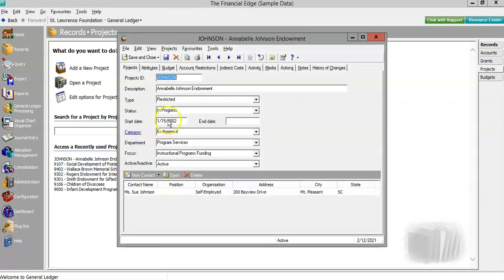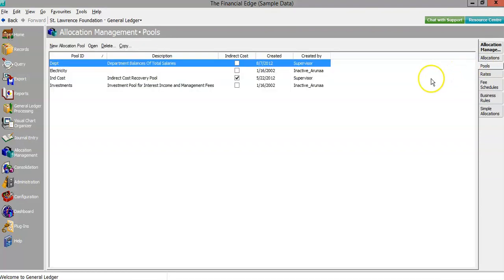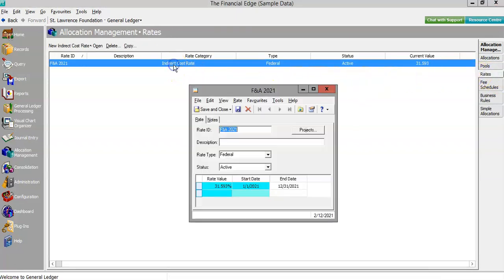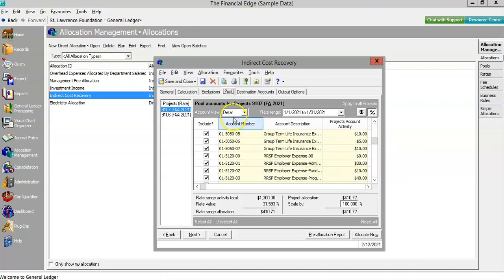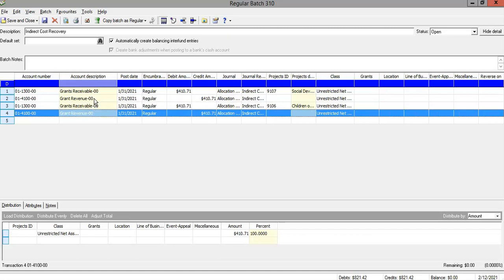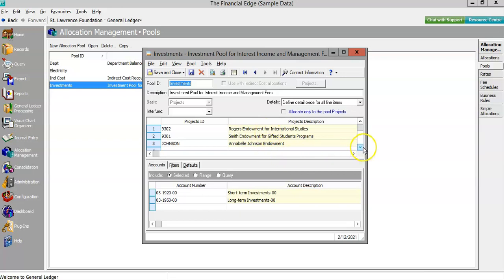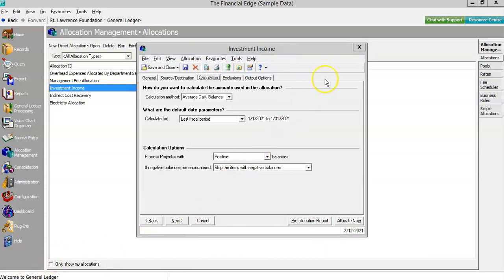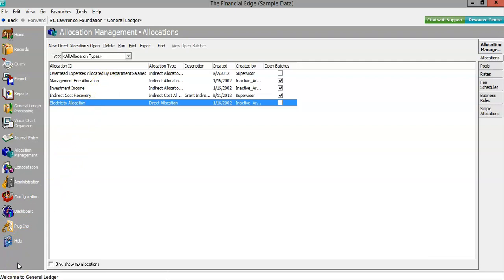Blackbaud Financial Edge NXT Allocation Management Module